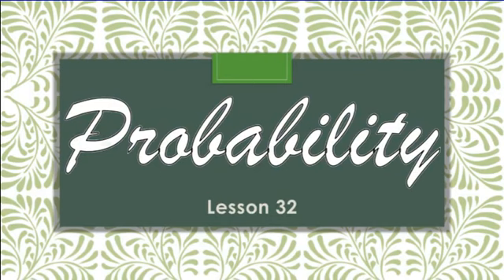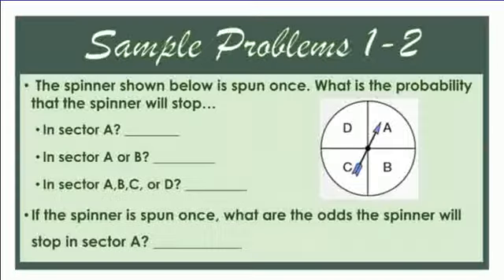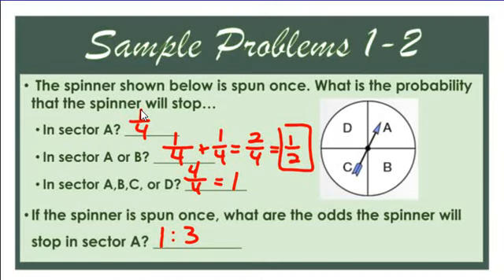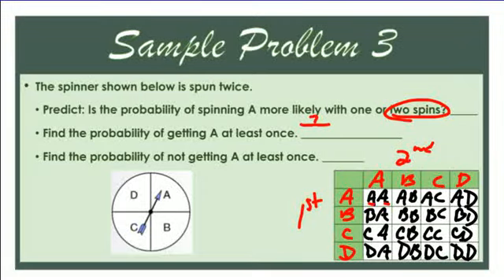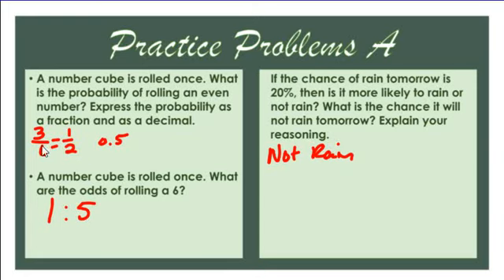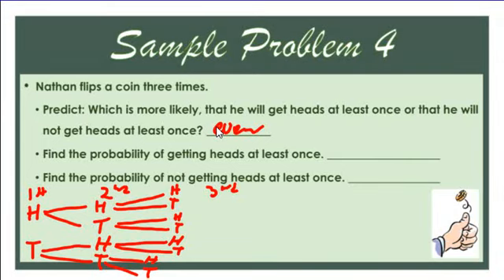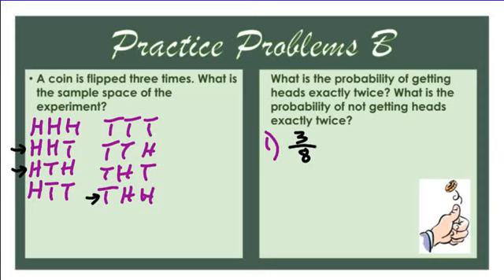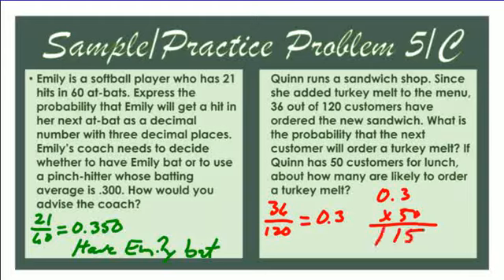Lesson 32 Probability